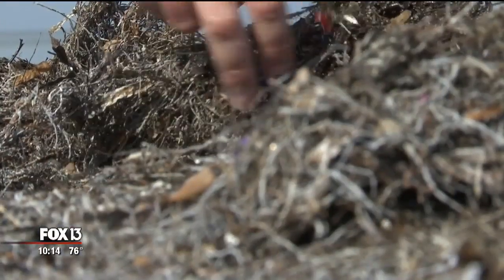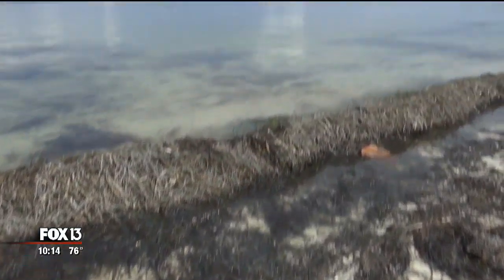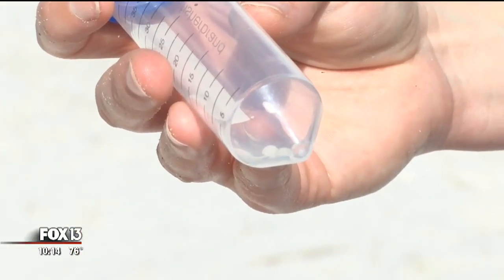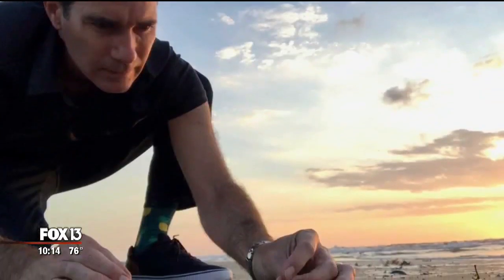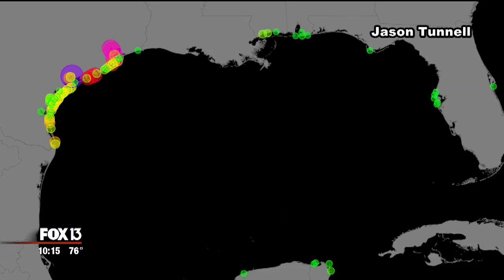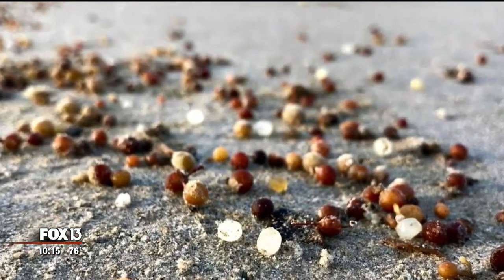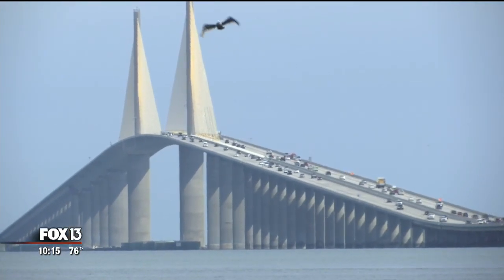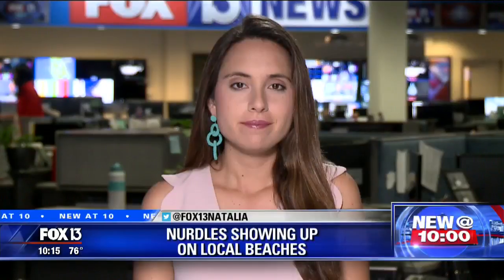'Nurdle Patrol' is on the hunt for plastic pellets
Tiny, plastic pellets are washing ashore in Texas beaches by the thousands, and now they're showing up on Bay Area beaches.

“Nurdles are very, very small,” said Maya Burke, of the Tampa Bay Estuary Program, who recently found two nurdles at a beach near the Sunshine Skyway Bridge.

The lentil-sized plastic beads are used to make larger plastic products.